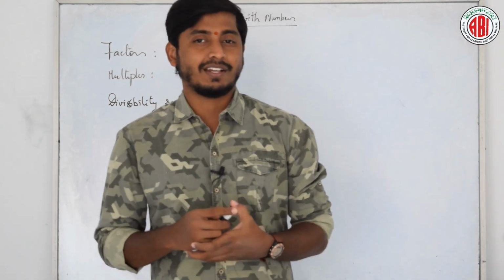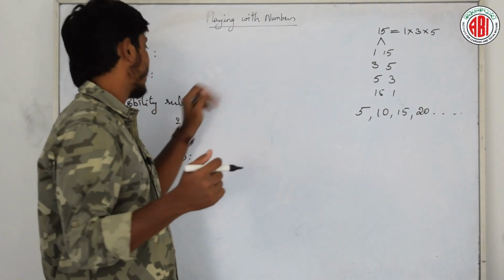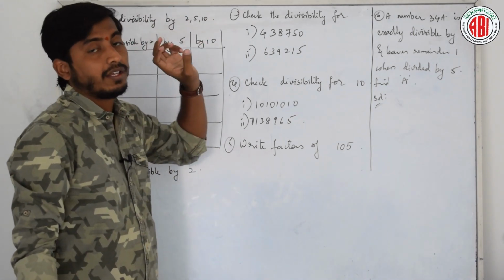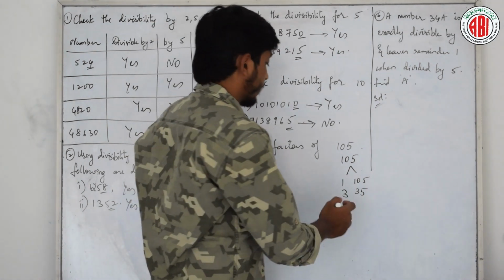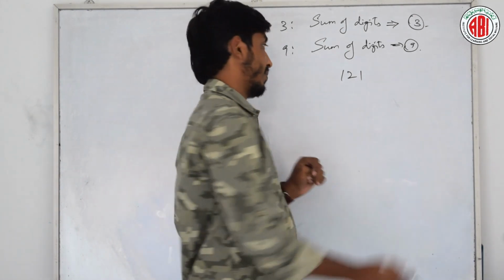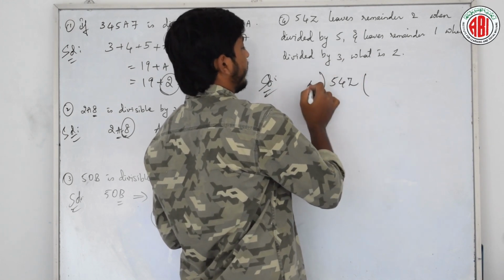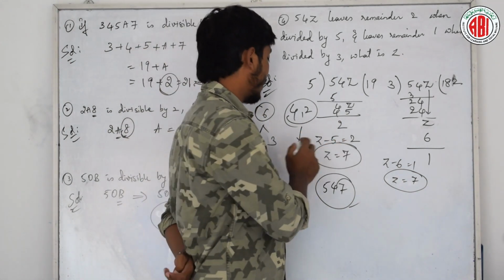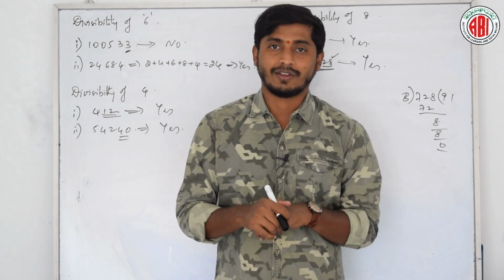8th class_Maths_Chapter 15_Part 01_"Playing With Numbers"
8th class_Maths_Chapter 15_Part 01_"Playing With Numbers"